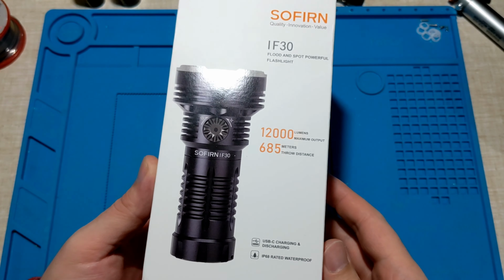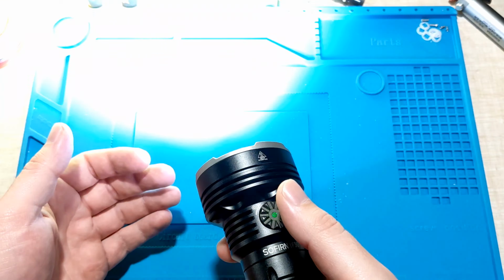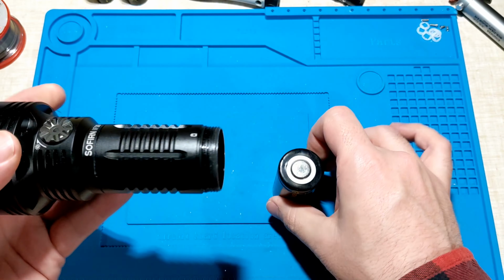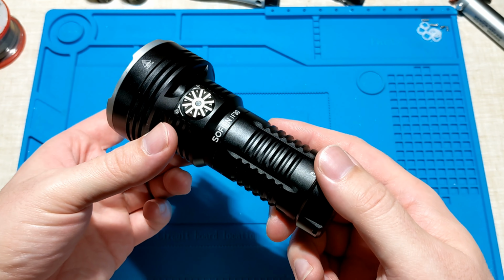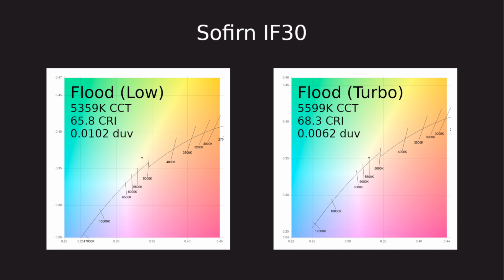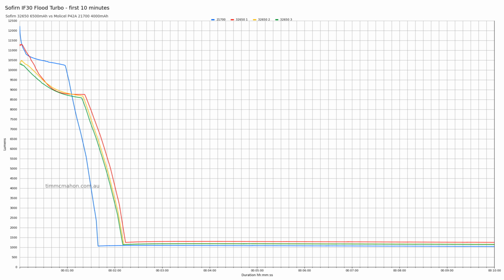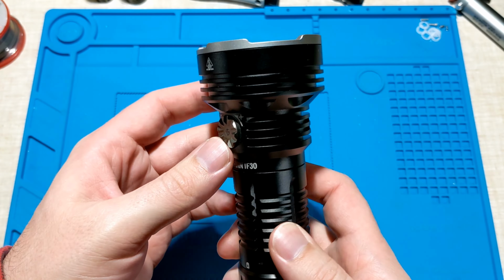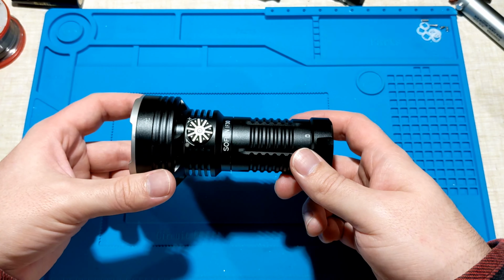Sofirn IF30 Review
Today I am taking a look at the Sofirn IF30.

0:00 Introduction
0:49 User interface
2:10 Battery
3:36 Beamshots
6:12 CCT, CRI, duv
6:35 Battery issue
7:20 Runtime
7:42 Final thoughts